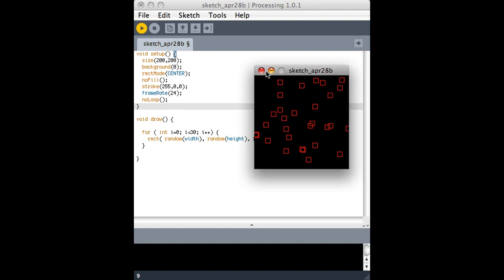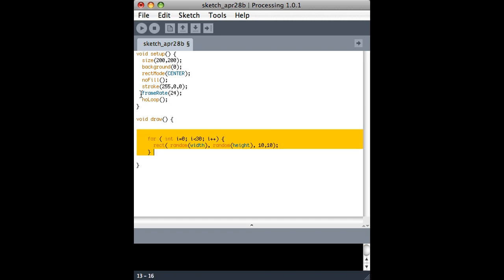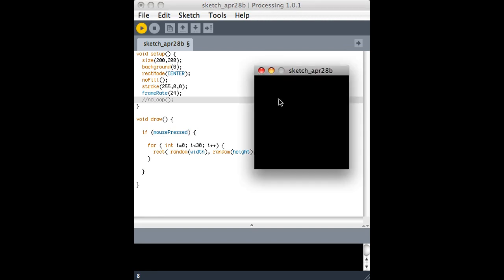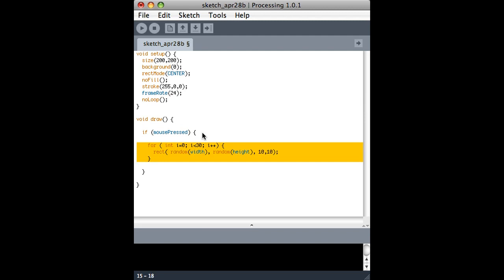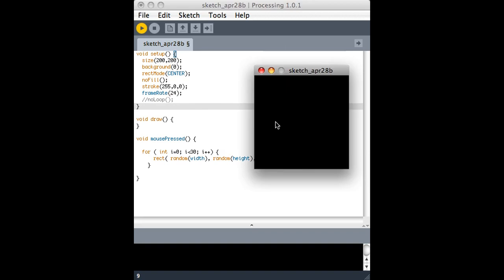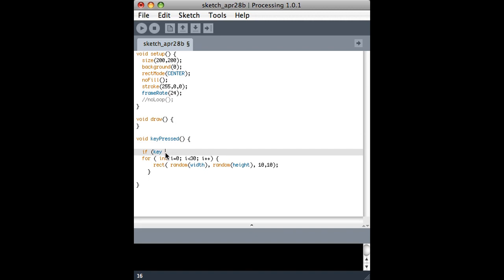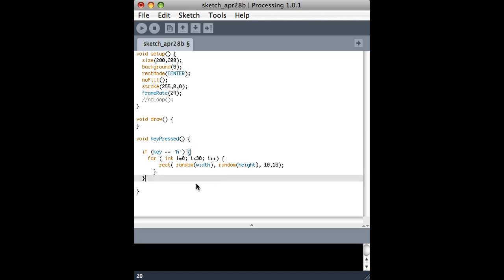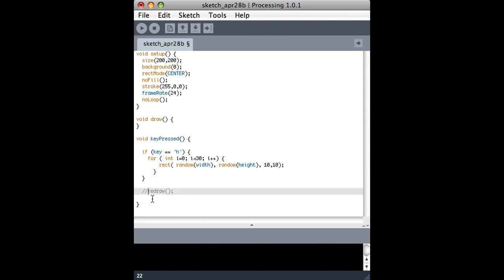Processing (2 of 21): Animation (2 of 3) Interactivity using the Mouse and Keyboard